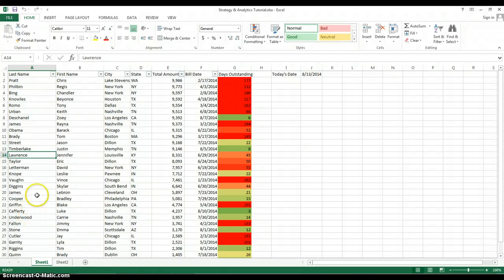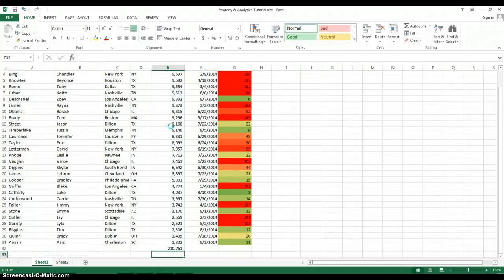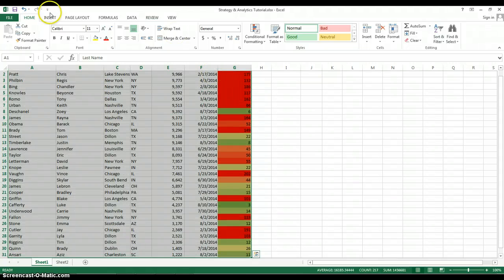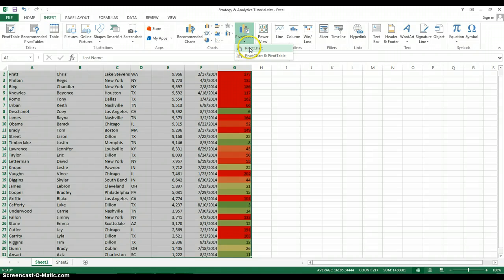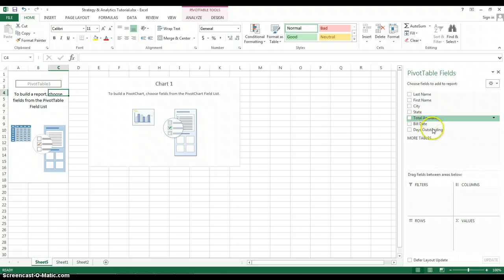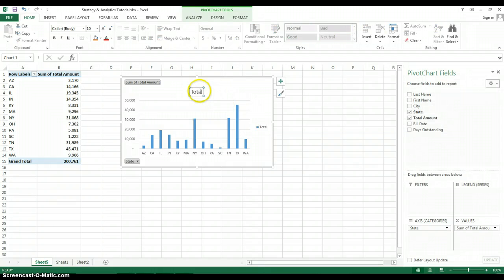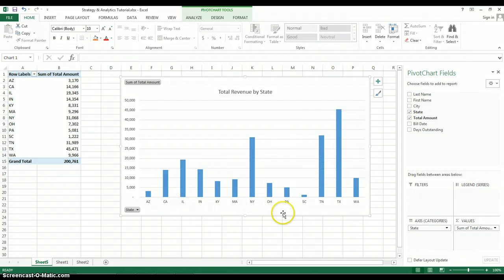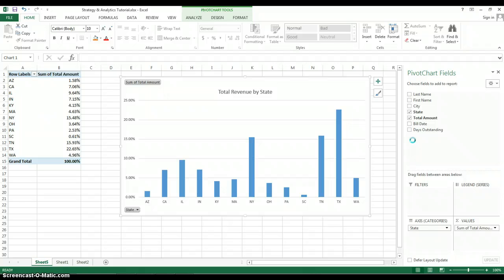Excel: Pivot Chart